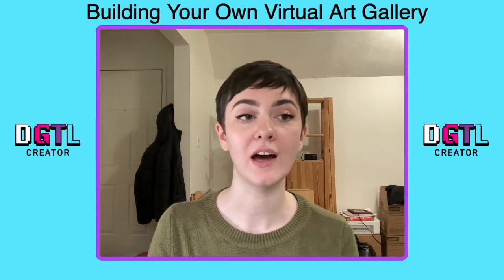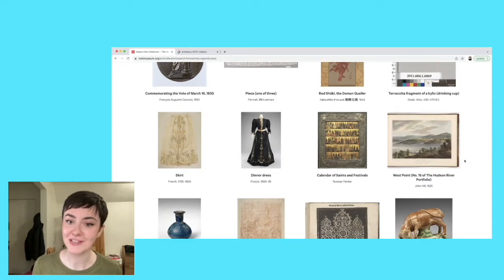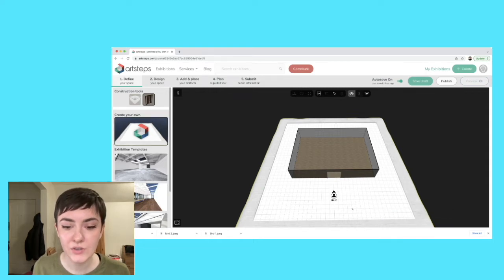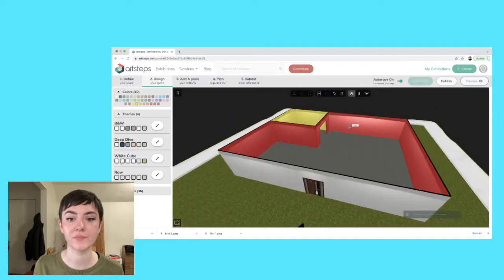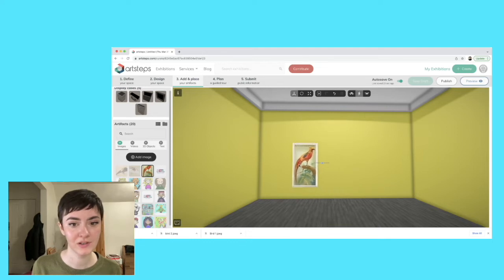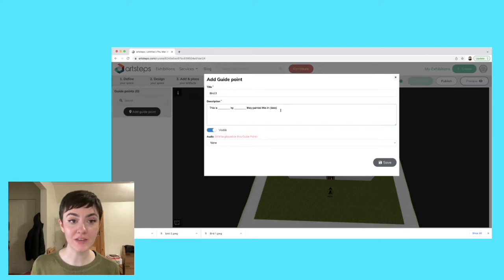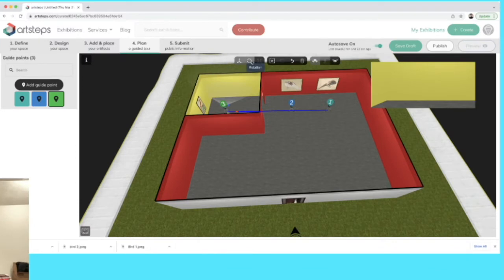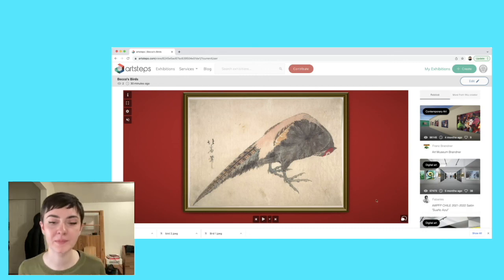Building Your Own Virtual Art Gallery on Artsteps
Join Rebecca from Digital Creator North in learning how to create your VERY OWN virtual art gallery all on Artsteps! She'll walk you through the process from start to finish: choosing your art, creating your gallery from ground up, adding your art, and even creating a guided tour!
Digital Creator North is a FREE arts initiative aiming to provide fun digital art programming to youth and teens in Northern Ontario! To learn more about us please visit digitalcreator.ca